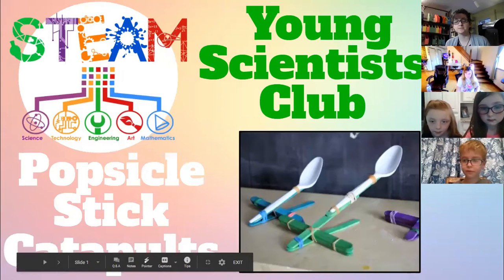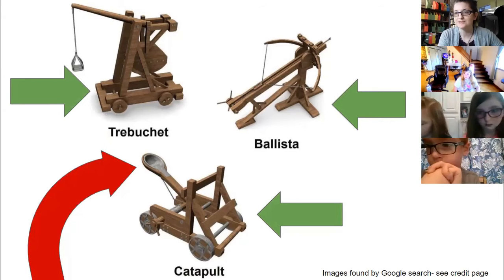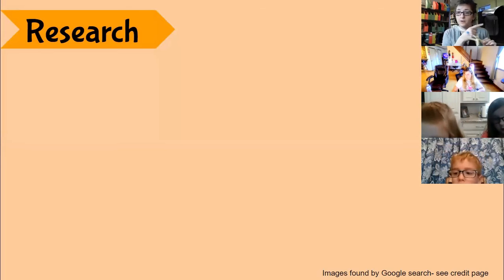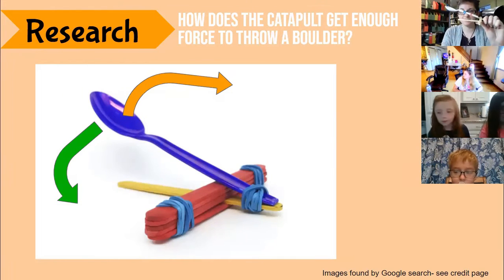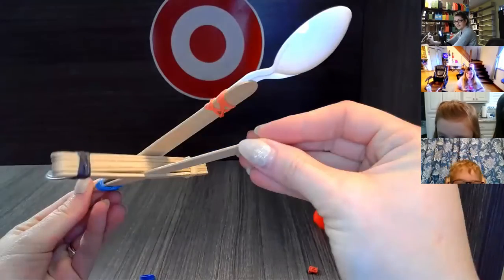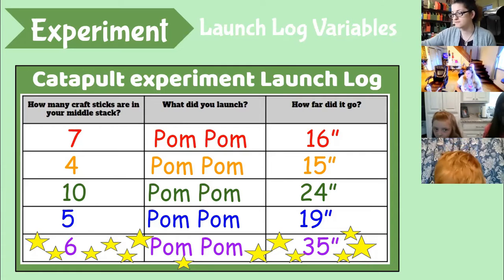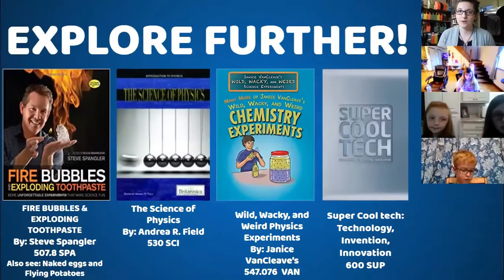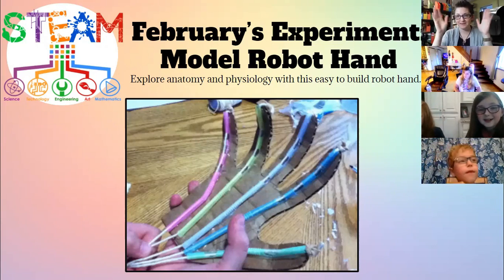Young Scientists Club: Catapults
Explore and experiment with Mrs. Monica at Arkansas River Valley Library in Dardanelle, Arkansas. In this session of Young Scientists Club, the library shares a creative way to learn about catapults!